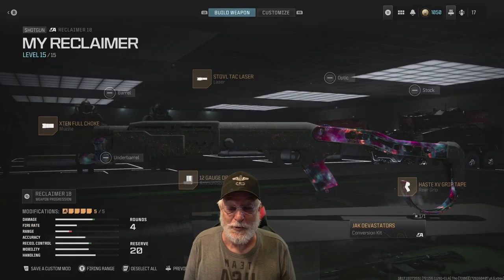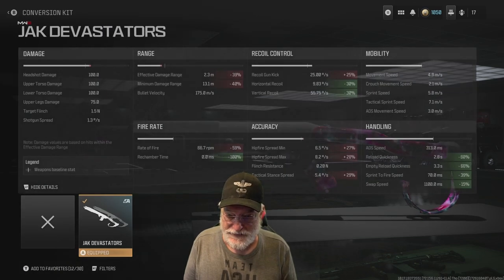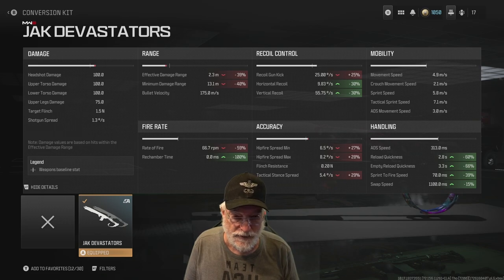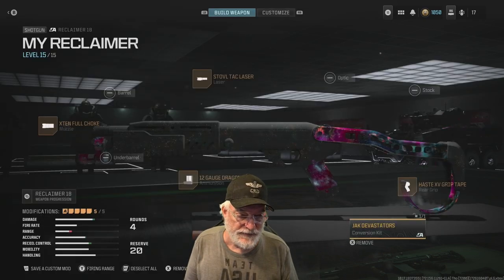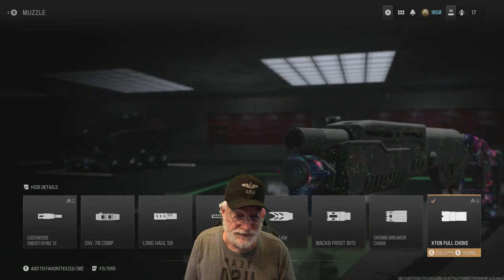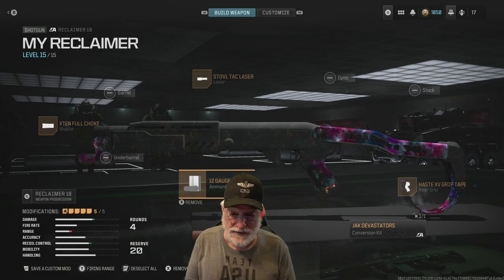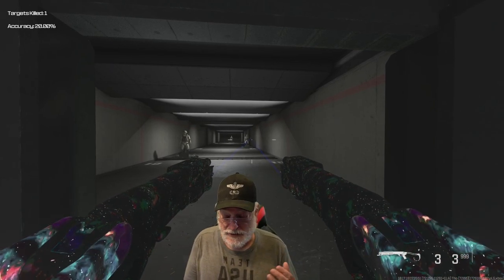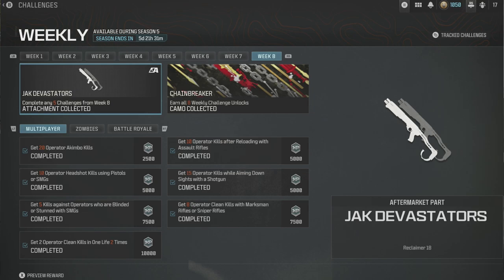NEW JAK Devastators Kit Blasts Enemies Off Map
OP Or In No Need Of Nerf?
YouTube Stream: Sunday & Thursday Night at 1830 hrs Central Time